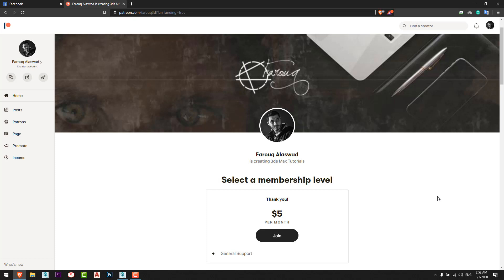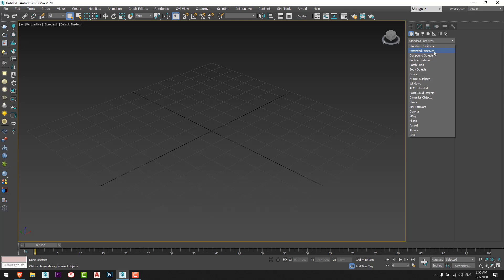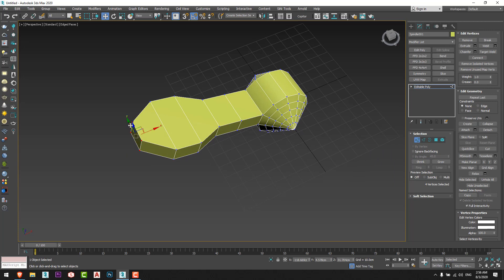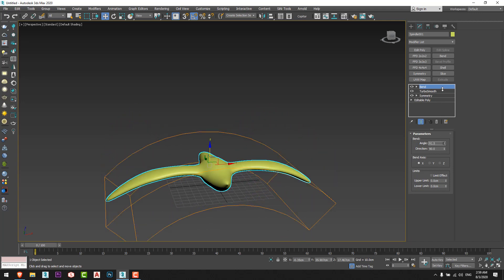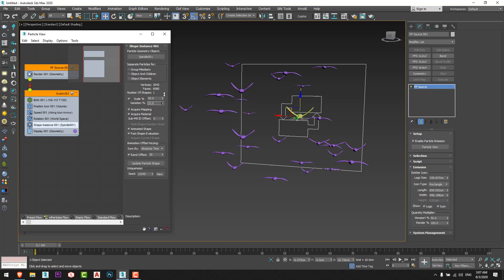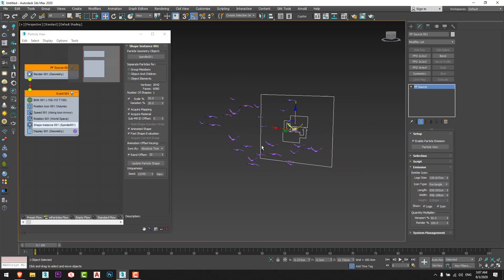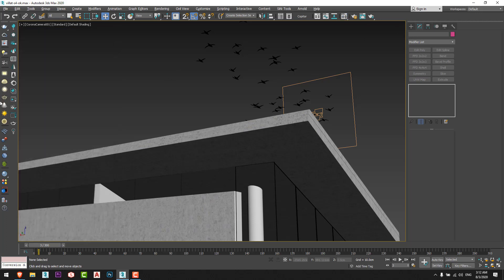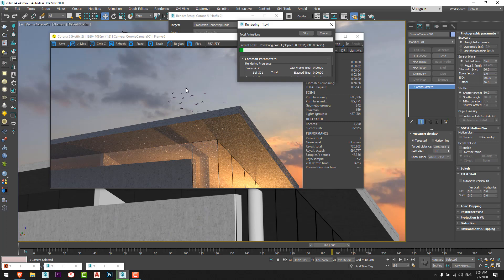3ds Max Animation Cinematic Scene | How to model & animate birds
3ds Max Animation Cinematic Scene | How to model & animate birds

GREAT NEWS GUYS: NOW I'M ON PATEROEN .. SHOW SOME LOVE ❤

In this video, we are going to learn how to model a low poly bird and to animate it in a very simple way in 3ds Max. With a few steps, you can have your cinematic scene and create your own creative one.